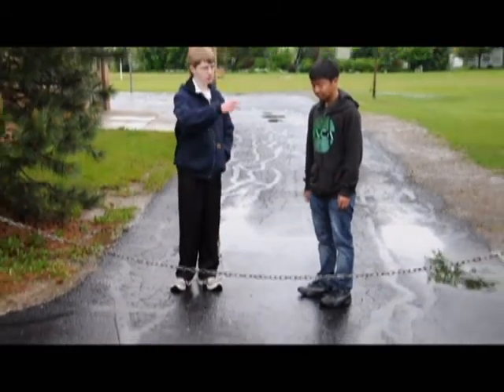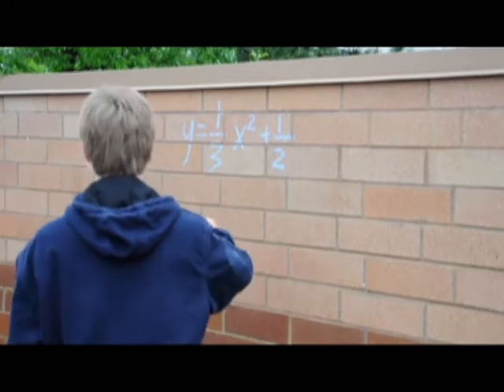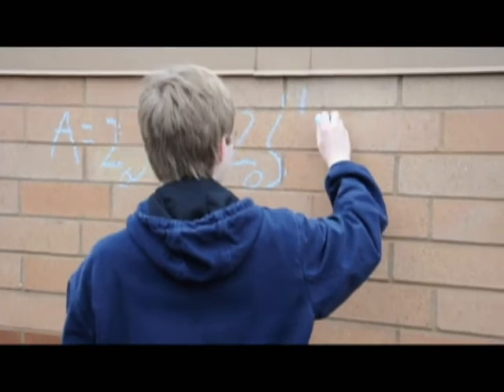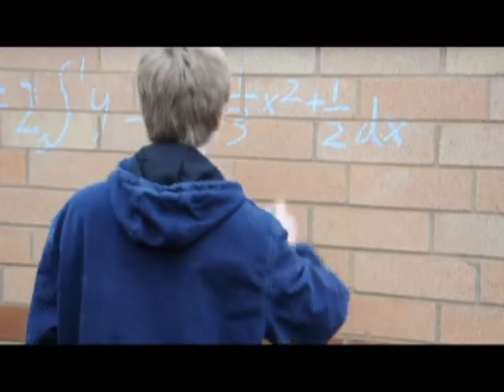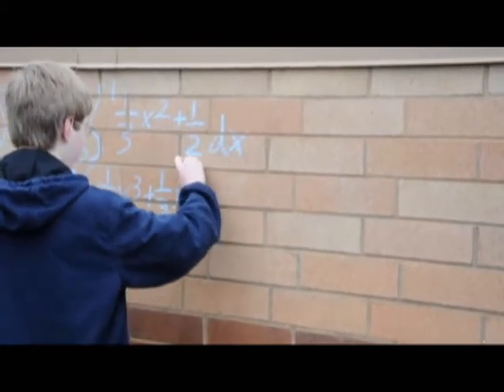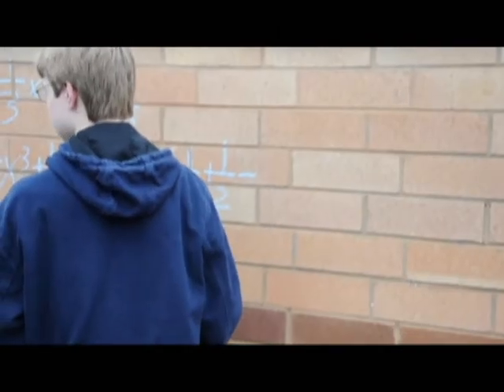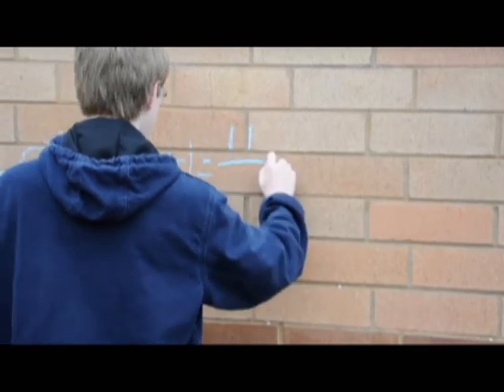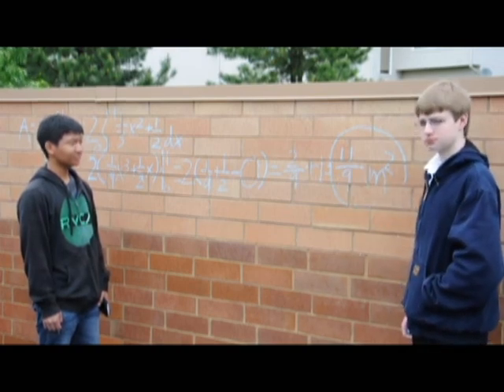Area Under Parabola BC Calculus 2011 Crystal Lake South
Solving the area under a Parabola formed by a hanging chain by two Crystal Lake South BC Calculus students in 2011